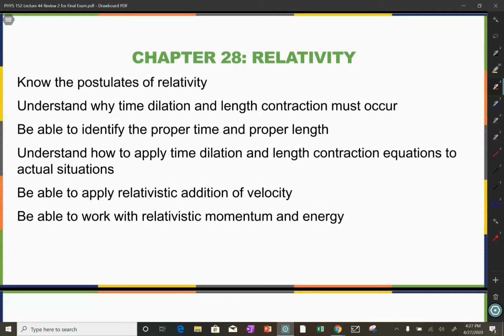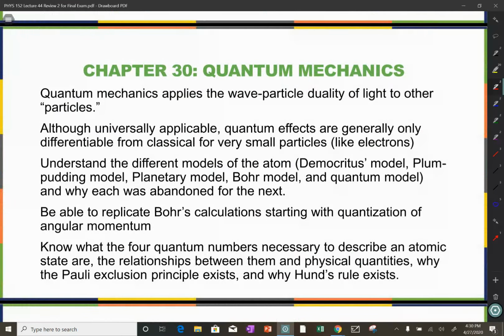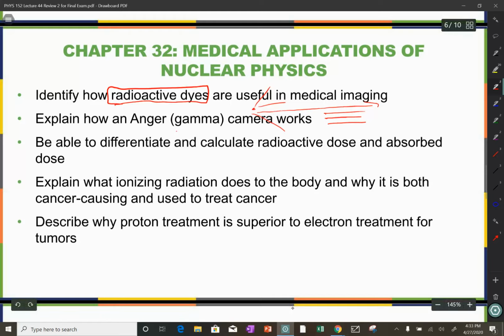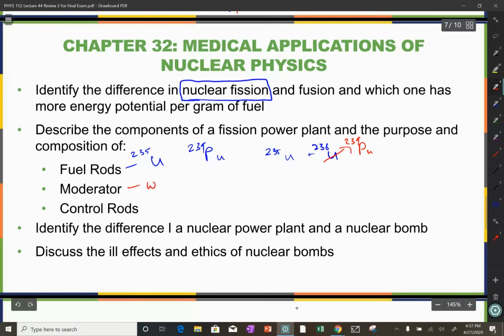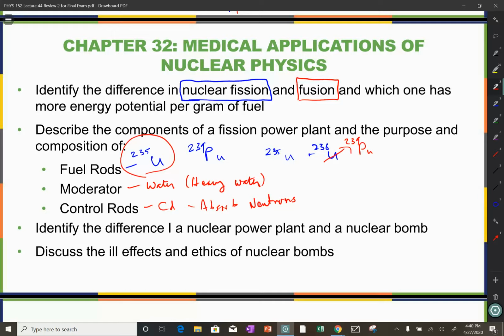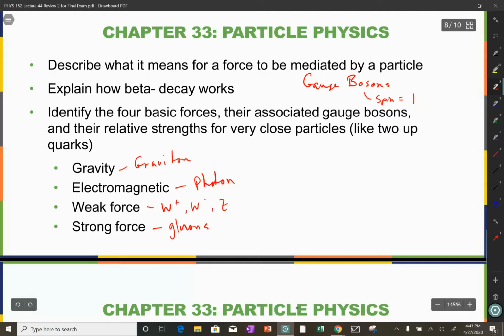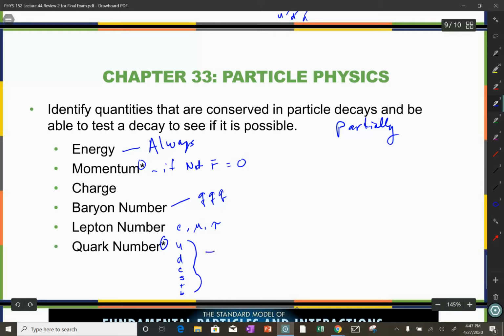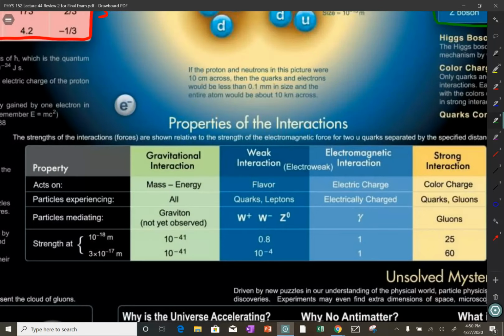PHYS 152 Lecture 44 Review 2 for Final Exam